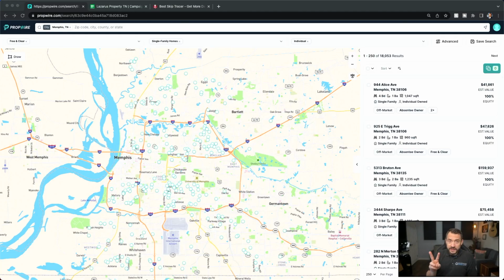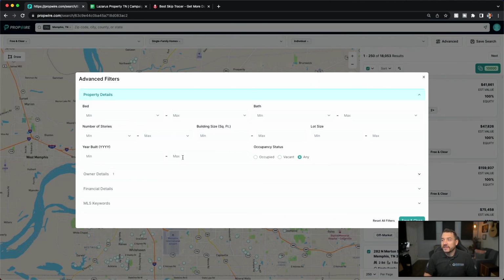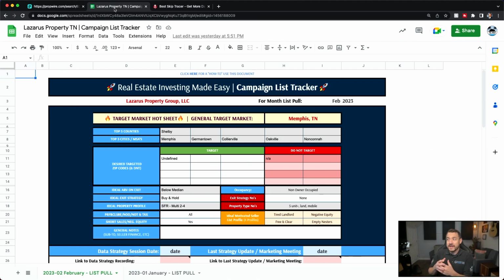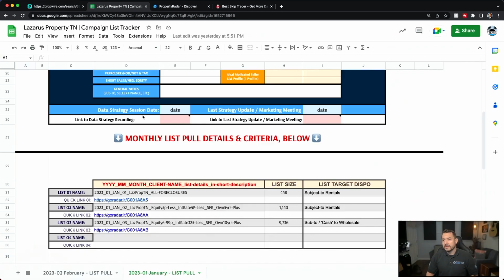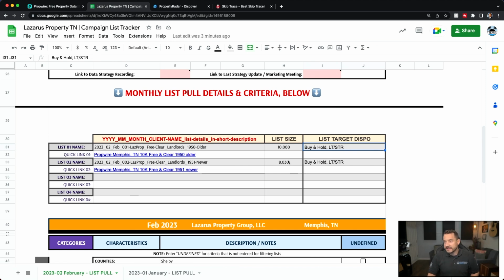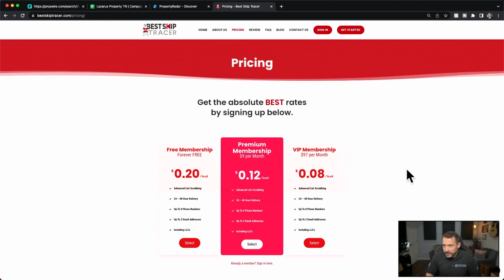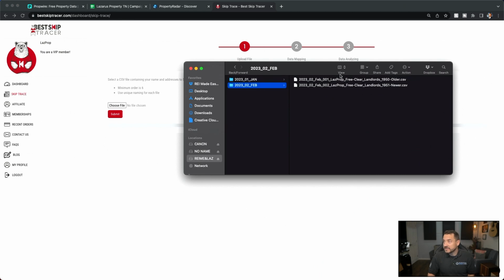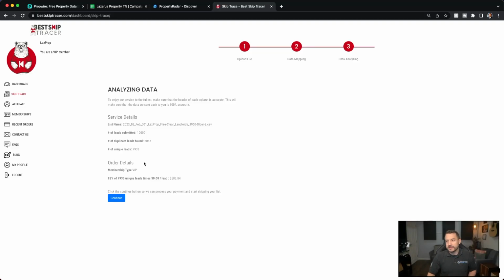Real Estate Investing FAIL! Data Management & Propwire Review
Real estate investing can be super profitable, especially with the new free data platform, Propwire by Jerry Norton. But there is ONE real estate investing FAIL that most investors are actually making OVER and OVER again, and they don't even realize it! Do NOT make the same mistake, and if you are, it's time to fix it: Poor data management...

So in this video, we'll review a bit of the functionality of Propwire and how you can get unlimited free data but ALSO how you can make the most of it by managing your data properly! So, come here for the Propwire review, and stay for the valuable lesson that most investors turn a deaf ear to and take notes - because this real estate investing data management strategy can save you thousands and make you millions. It's done it for me - what else do you want, HUD statements? Watch the video and start scooping up those HUDS for yourself!

As Christian Weatherspoon of Real Estate Investing Made Easy takes a look at data management and a review of Propwire. We'll be discussing the pros and cons of Propwire and how it can be used to improve your real estate investing - AS LONG AS YOU MANAGE YOUR DATA CORRECTLY.

If you're looking to improve your real estate investing skills, then this video is for you! We'll be discussing the data management and review of Propwire, a real estate investing platform that can help you manage your data and investments better.

Align yourself with investors who have conquered the path you’re charting, and learn proven systems to automate and scale you real estate investing business to create a business that thrives without you - Learn about our Mastermind: ⚙️

Real Estate Cold Calling / Conversational ai for Real Estate
We’ve created a system to make real estate cold calling easy using conversational ai for real estate lead management. Many investors are crushing it with this revolutionary platform for both marketing and lead management - check it out, here: 🤖

SMS Marketing / Real Estate Text Message Marketing
We’ve sent over 2 million marketing texts every year for the last 5 years, and developed proven templates that get deals. These are continually being updated, and you can grab your copy for your SMS marketing platform,